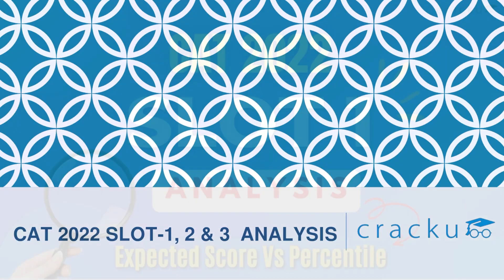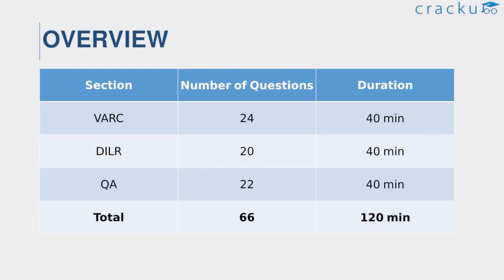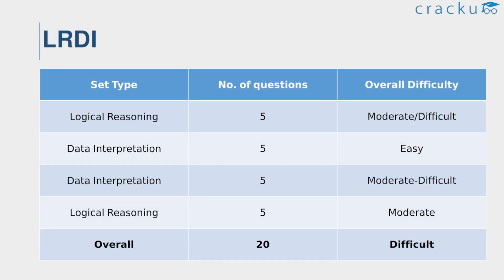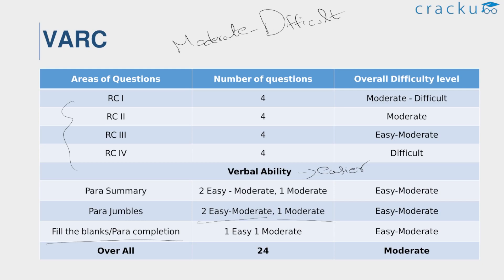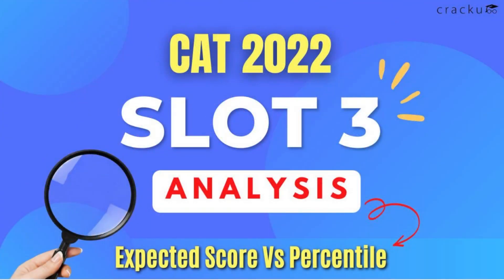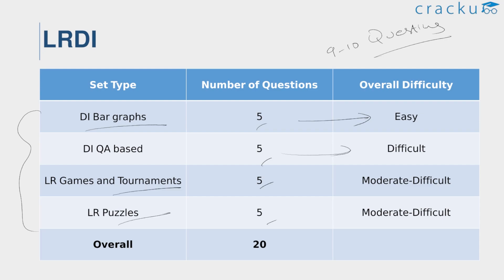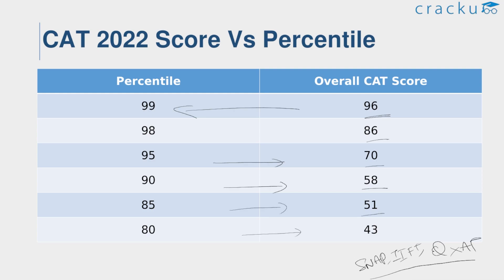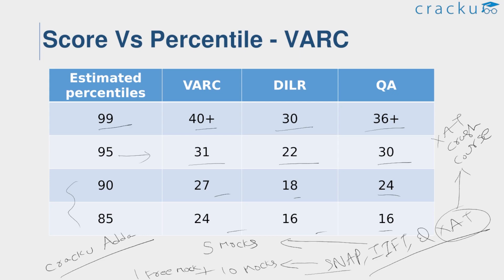CAT 2022 Slot 1,2 & 3 Detailed Analysis | CAT 2022 Score vs Percentile (Expected)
CAT 2022 was held on 27th November 2022 across 3 slots. In this video, we will discuss the analysis of CAT 2022—Slots 1, 2, and 3—in detail.

Please Note: This analysis is based on the sample space of a modest number of students. It is subject to more data and hence is not entirely accurate. Also, the revised estimates will be released once the CAT Response Sheet is out, with more students' performance data. Please tune in to get a more detailed analysis.

Introduction: 00:00
Slot - 1 Analysis: 01:37
3:15 *Correction: The LRDI sets that appeared in SLOT-1 were a mix of LR and DI and not purely data interpretation sets.

Slot - 2 Analysis: 04:20
Slot - 3 Analysis: 06:22
Score vs Percentile: 09:03